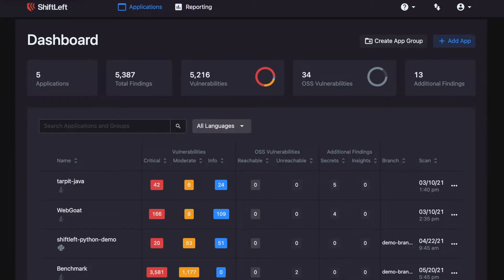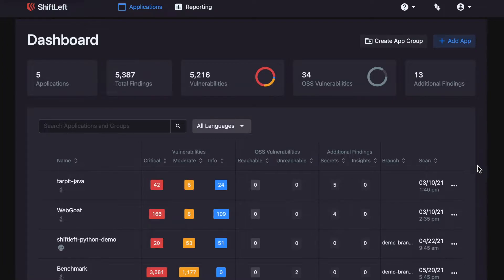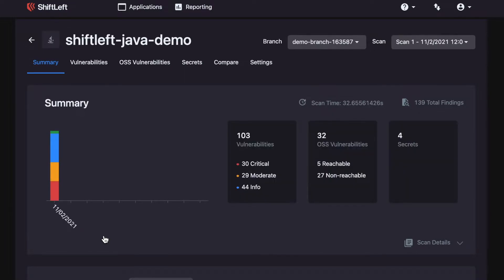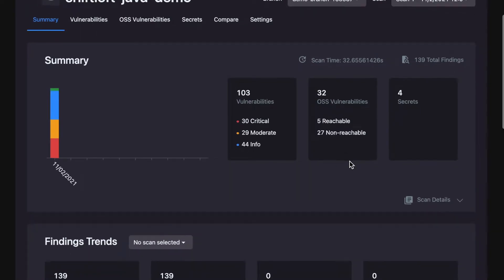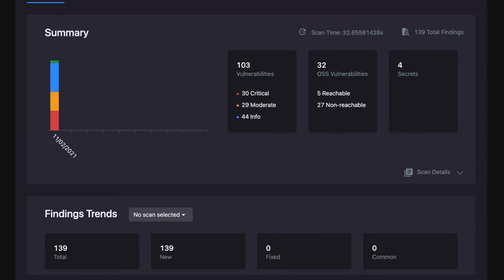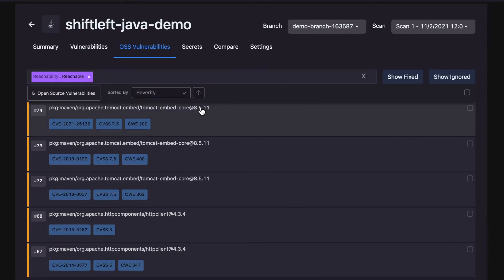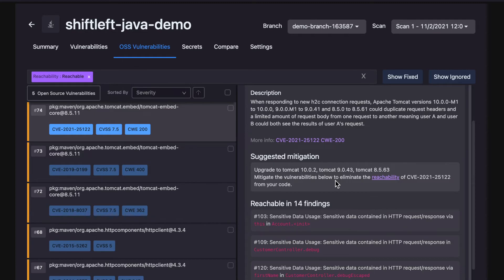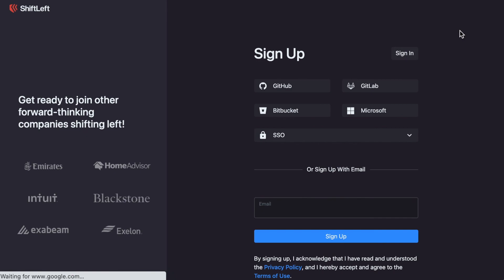ShiftLeft Intelligent SCA: reduce your open source security tickets by 92% with one scan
In this video, I will show you how you can use Intelligent SCA to scan for attackable open source vulnerabilities, so that you can focus on only the packages that make you vulnerable without updating every package with a new disclosed vulnerability.

Many open source vulnerabilities that are found in applications are not attackable: sometimes because attacker input cannot affect the vulnerable library, or because the library is never called by a user-controlled path. Distinguishing between reachable and unreachable open source vulnerabilities have helped ShiftLeft users reduce their open source security tickets by 92%.

Manage risk from open source code with ShiftLeft’s Intelligent Software Composition Analysis (SCA) tool. Start your free 15-day trial of ShiftLeft CORE to scan your code to see if your application is at risk from OSS vulnerabilities